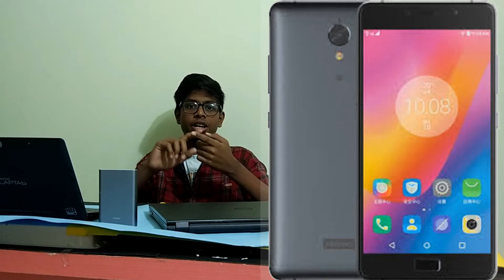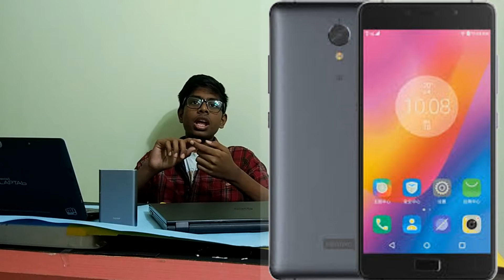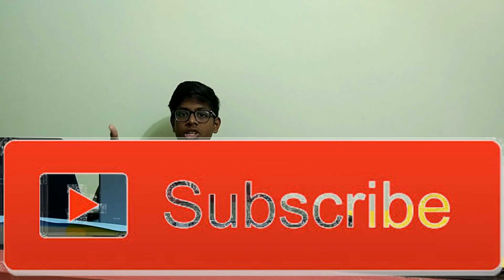lenovo p2 opinions - best budget phone?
hey whatsap guys venkat here and this is a video on my opinions on the lenovo p2 . This is an excellent  device for battery life

If u want to buy this phone link :

and i recommend not to buy this phone buy the lenovo z2 plus

If u like this video give a thumpsup and if u want to see more videos like unboxings,reviews,gadgets reviews,app reviews and opinions then subscribe to my channel and thankyou so much for watching